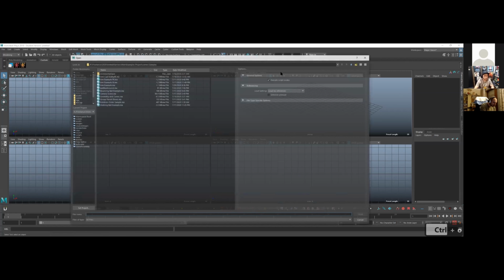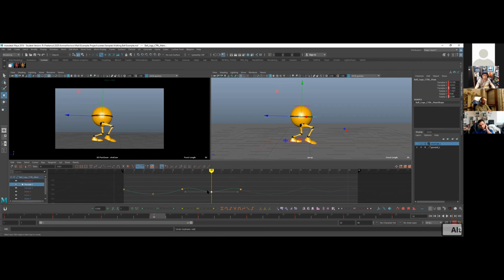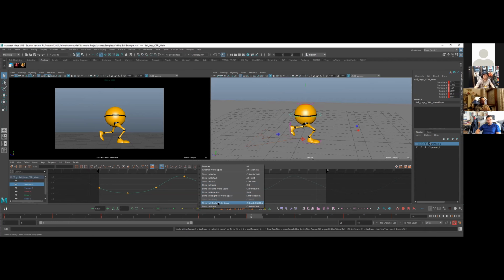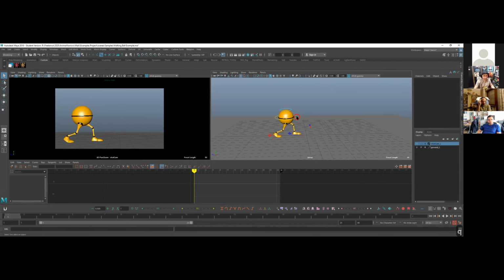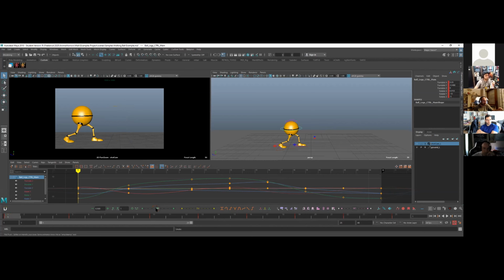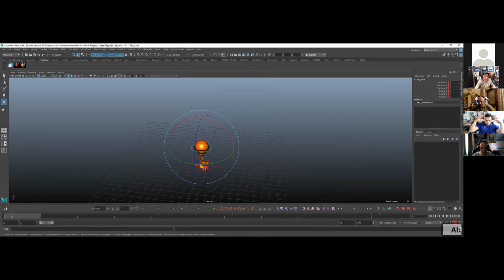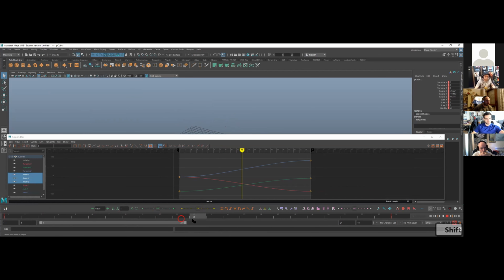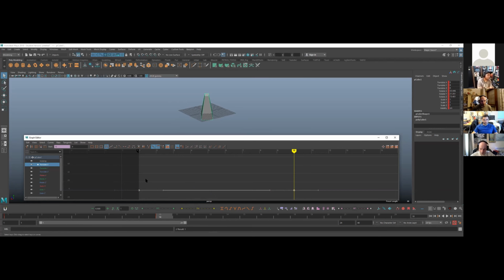Yellow Sliders, AnimBot Tangents, Key tints | Class 07 | Essential Maya and Animbot